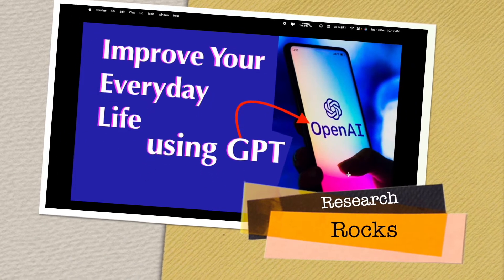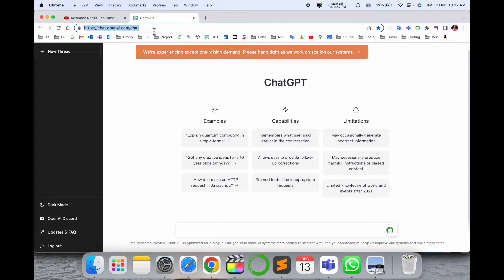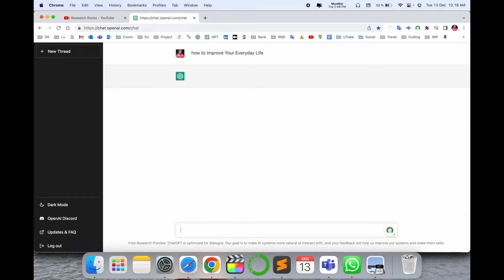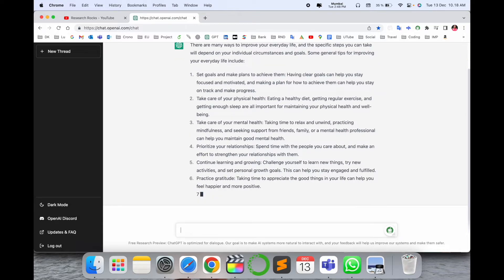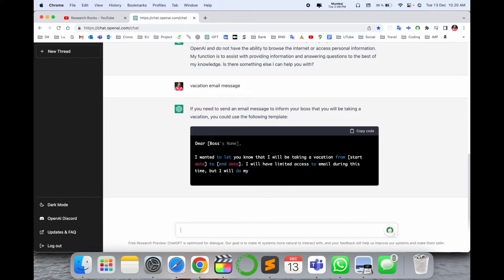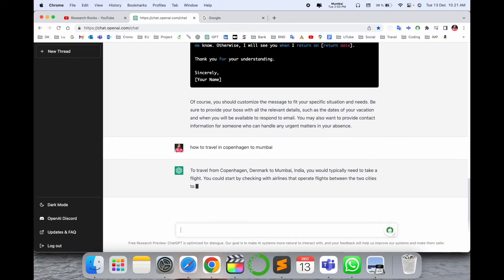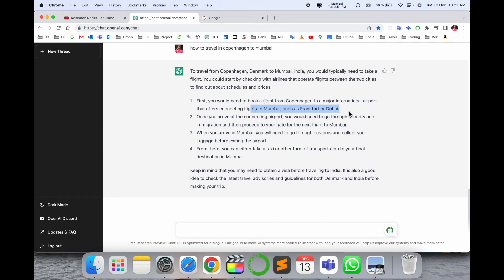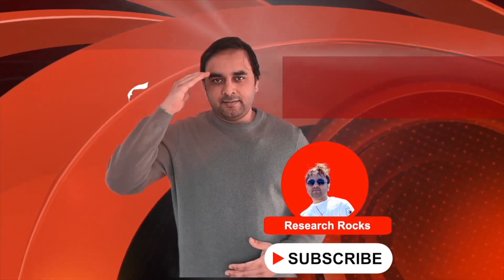How to Improve Everyday Life using ChatGPT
We'll see in this video, There are many ways to improve your everyday life, and the specific steps you can take will depend on your individual circumstances and goals.